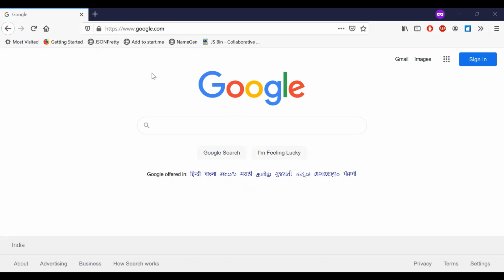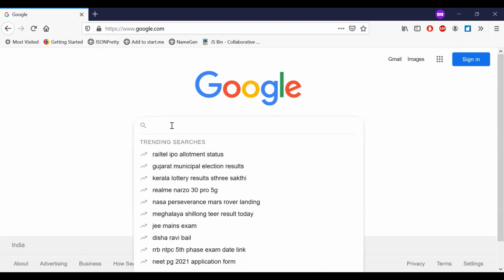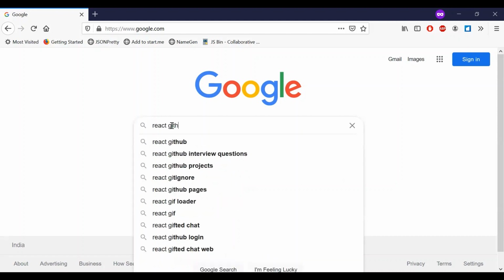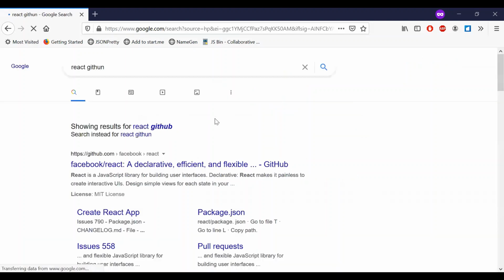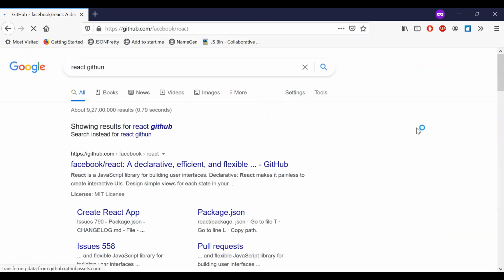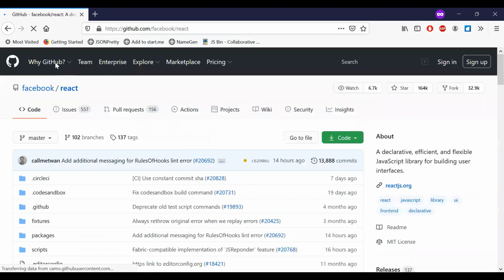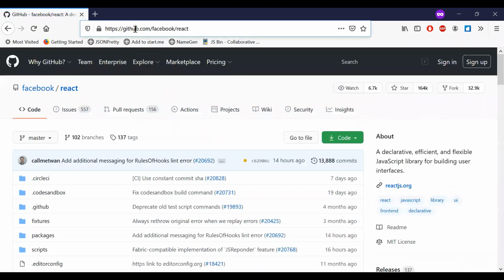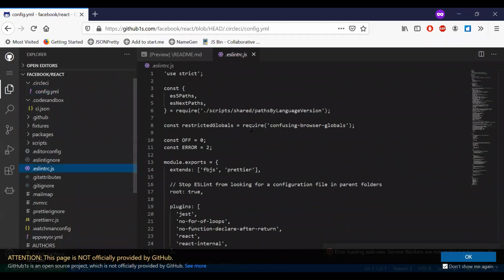A Simple Trick in Github | VS code in browser | Github 1s shortcut Trick | React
To buy gadgets that we use at our studio Please use following links :

Samsung Galaxy S21
One Plus 8 Pro